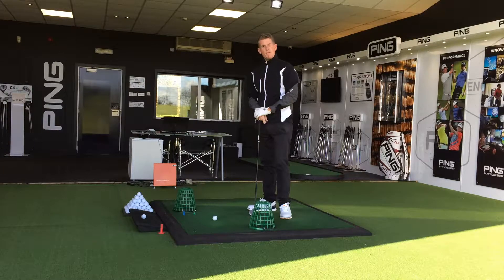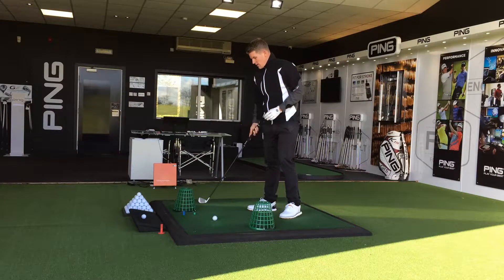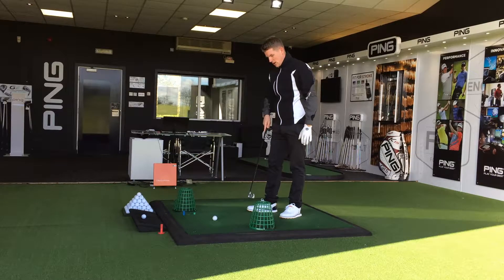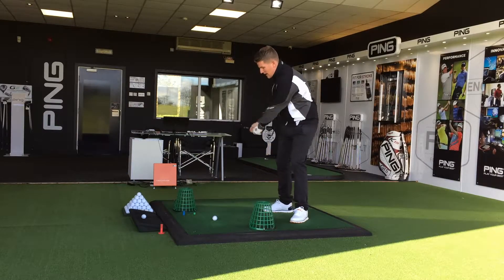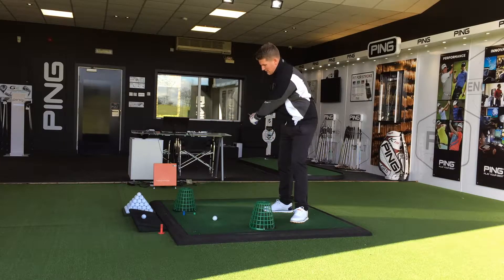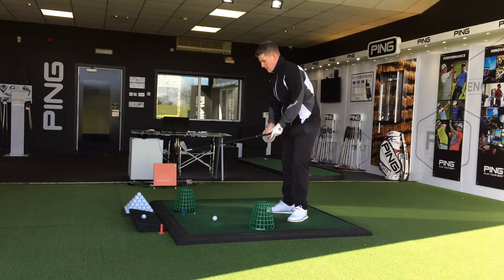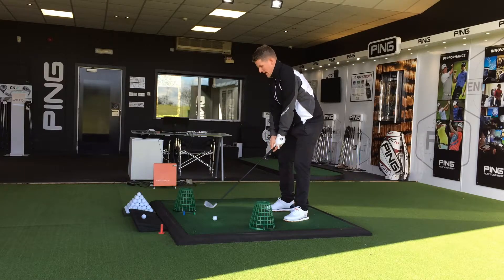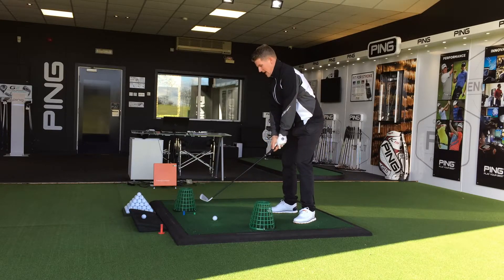Stop That Slice *Club Path Drill*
Here is a quick video to help cure the out to in club path. This will really help if you're currently struggling with a slice